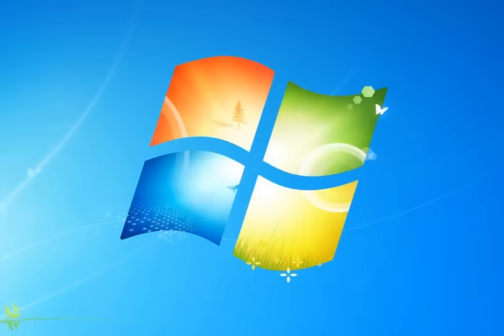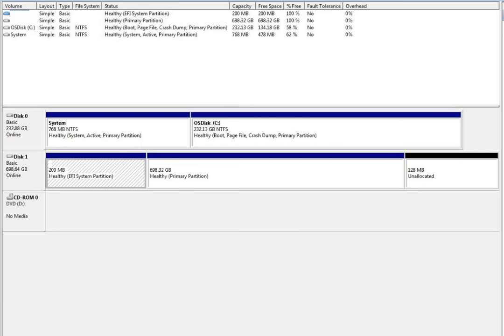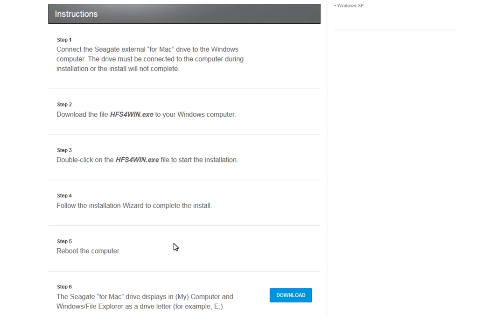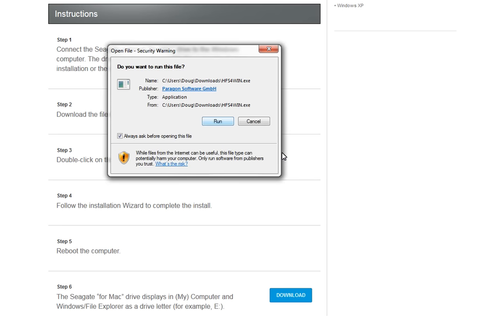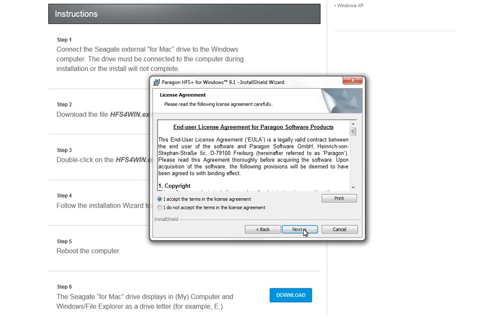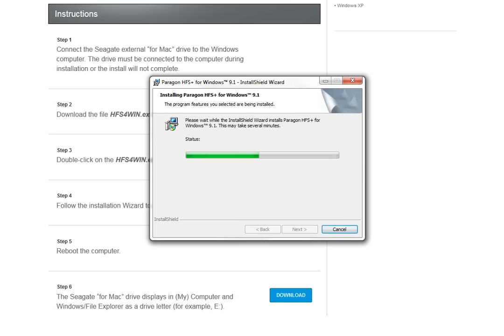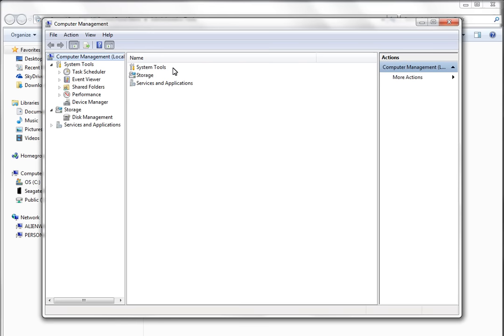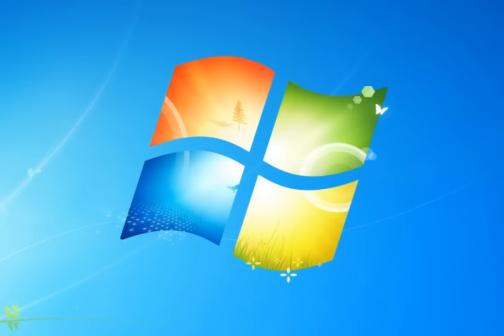Seagate | HFS Paragon Driver for Windows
This tutorial will show you how to install the HFS plus Paragon driver into a Windows Operating System.